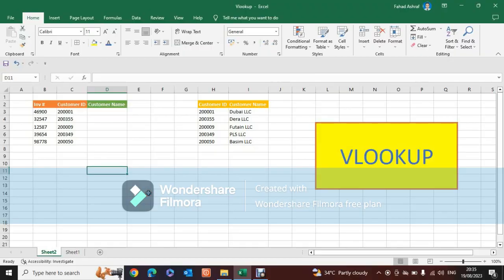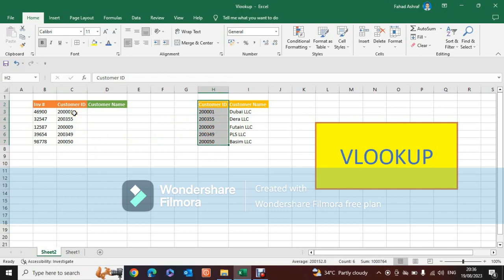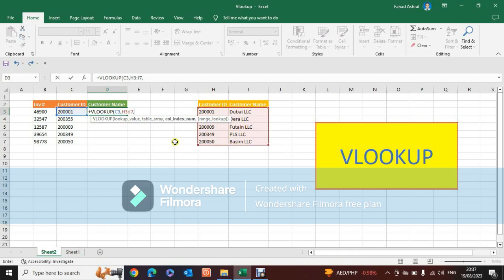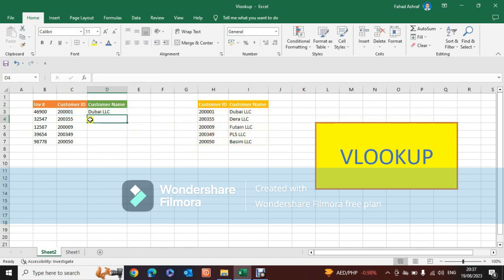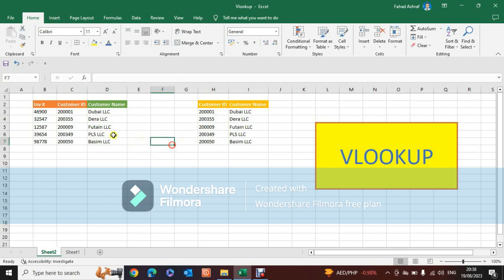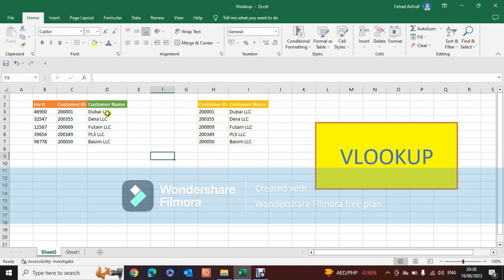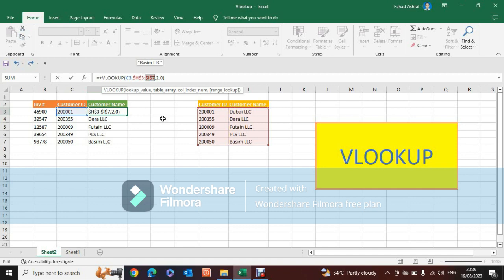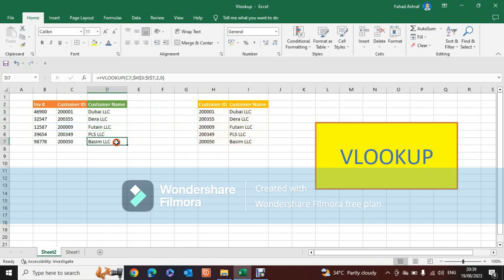How to Use VLOOKUP in Excel? A Step-by-Step Guide with Example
VLOOKUP Microsoft Excel

Use:
Use to search for a specific value in the first column of a dataset and retrieve a corresponding value from a different column within the same row.

Formula:
=VLOOKUP(lookup_value, table_array, col_index_number,[range_lookup])